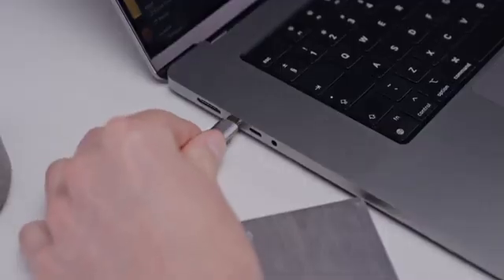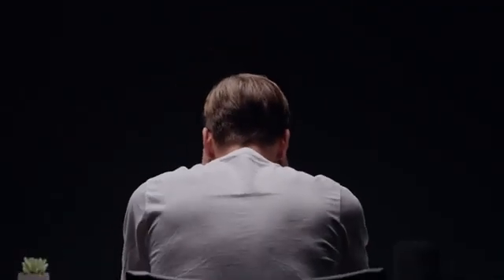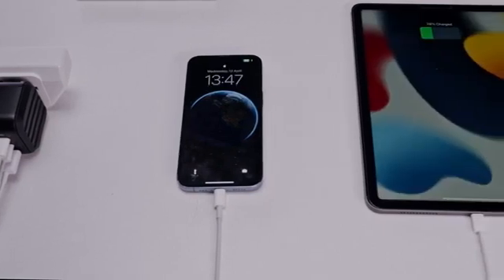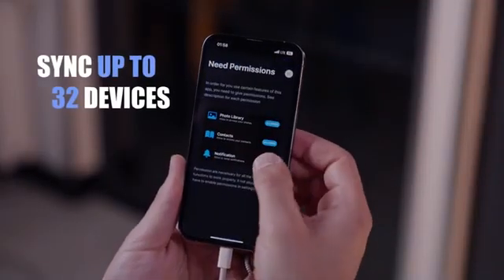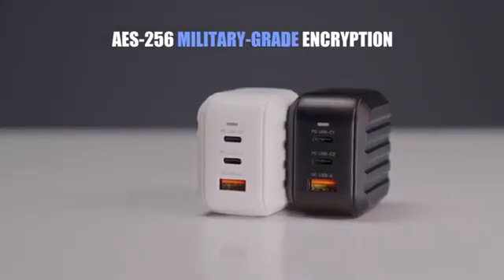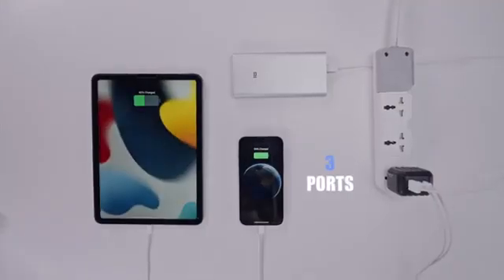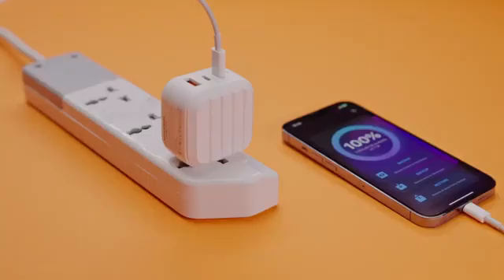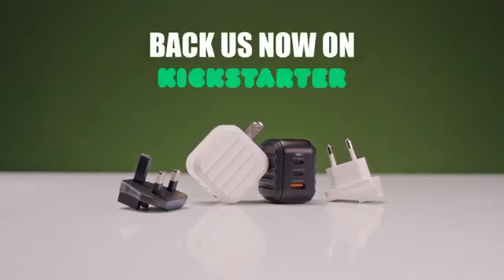MemKeeper Charge your Device and Backup your Data in One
초고속 충전과 데이터 자동 백업까지 한번에

장치를 충전하기만 하면 자동으로 스마트폰의 데이터를 백업할 수 있는 다기능 충전기 제품입니다.